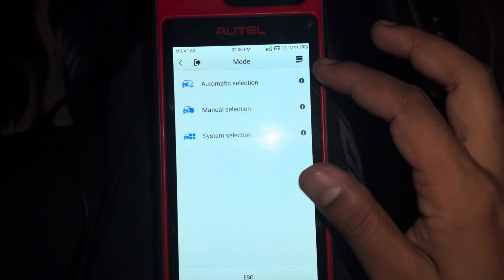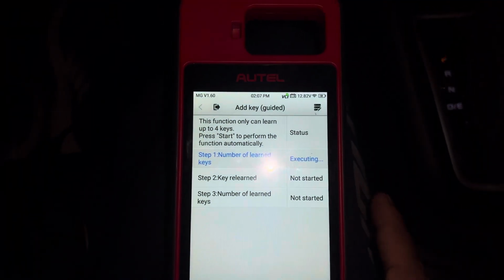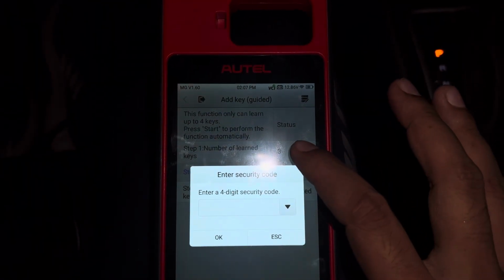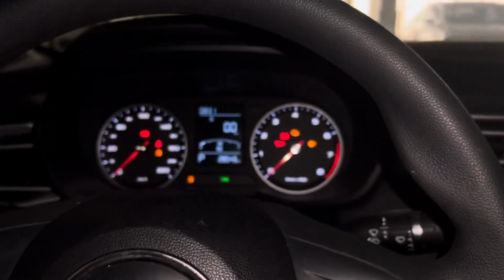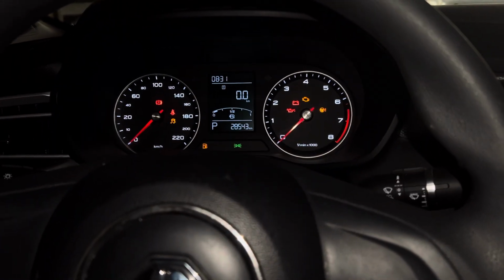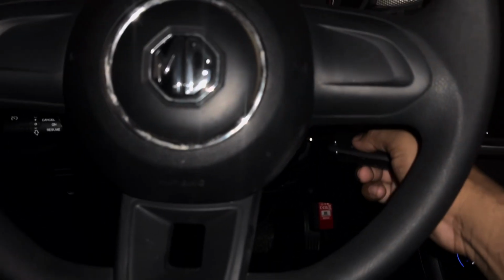All Keys Lost Programming for MG5 (2023)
In this tutorial, we will show you how to program a new smart key for your MG5 (2023) when all keys are lost using the Autel KM100 key programmer. This is a step-by-step guide on how to use the Autel key tool to program a new key without the need for a PIN. We will demonstrate the entire process from start to finish, providing you with a lost key solution for your MG5. The Autel KM100 is a powerful key programmer that can be used to program keys for a wide range of vehicles, including the MG5. With this tool, you can easily program a new key and get back on the road in no time. So, if you're looking for a reliable and efficient way to program a new smart key for your MG5, this video is for you.